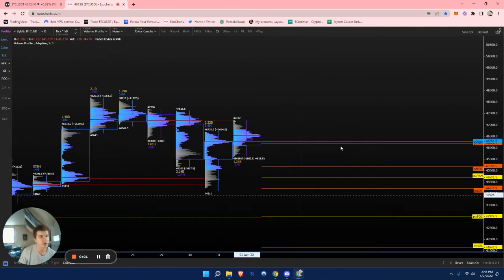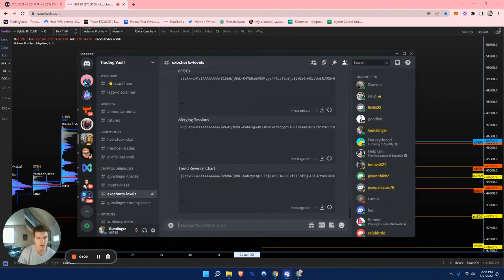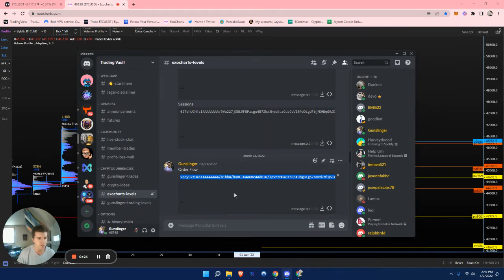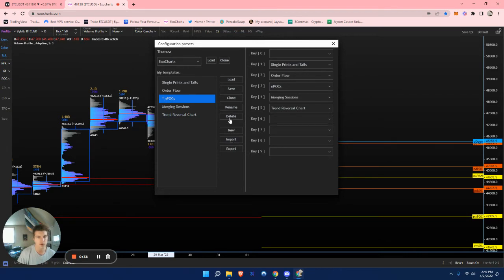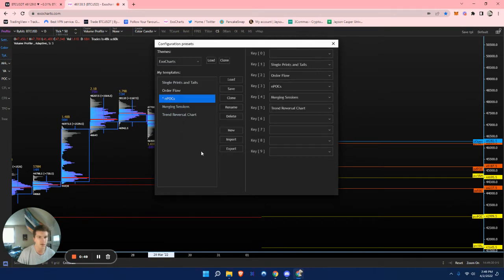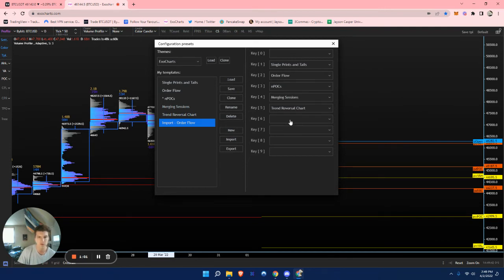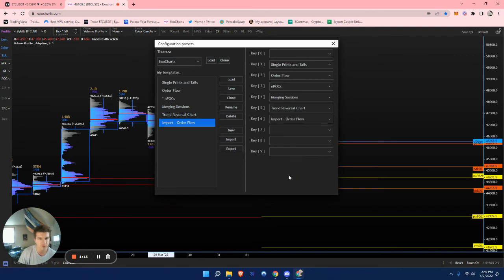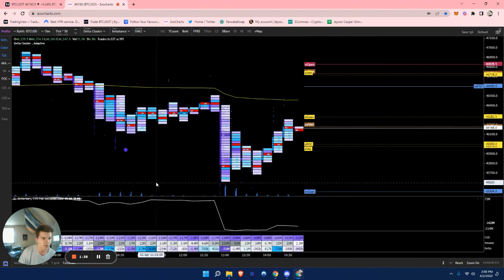Importing Templates into Exocharts, how to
Feel free to join Bybit (Trading Exchange I use)